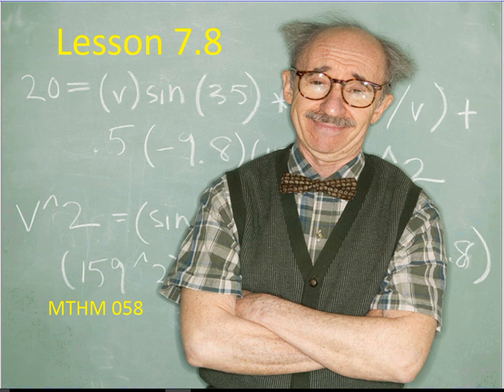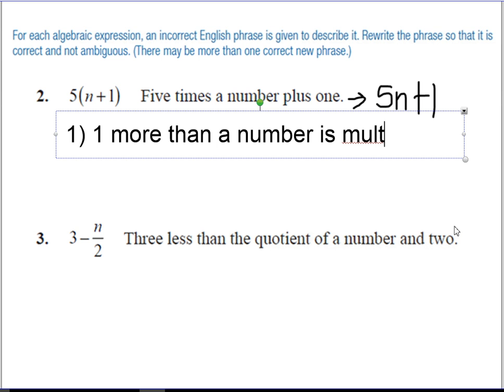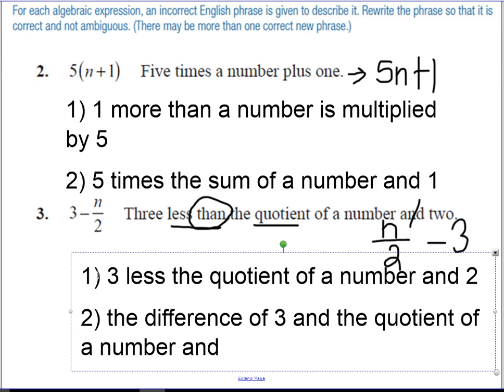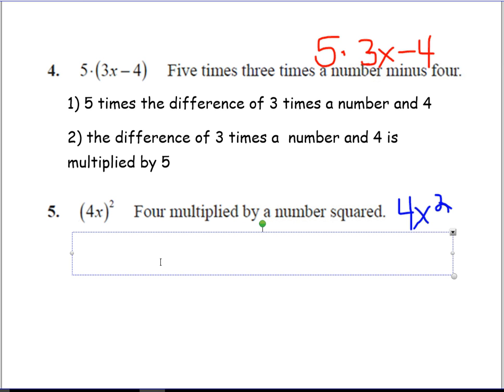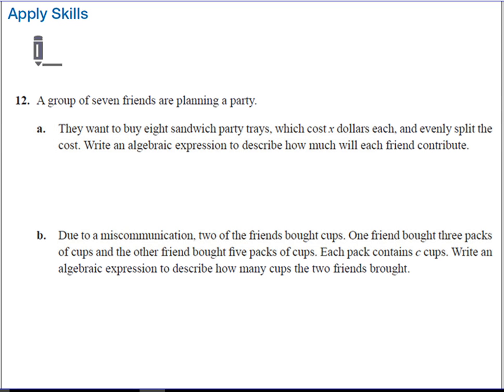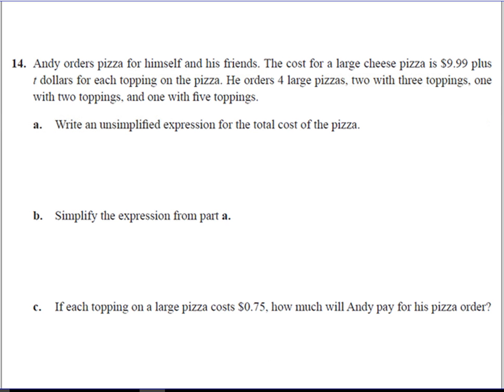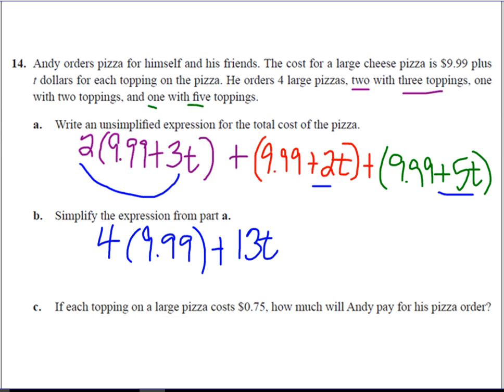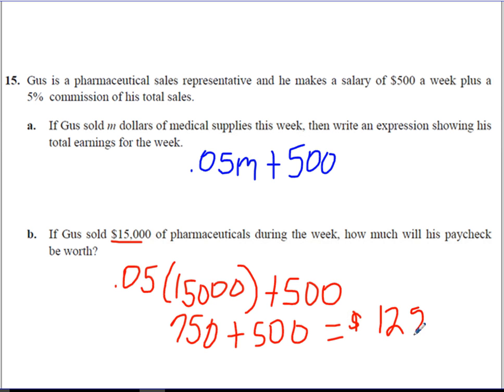MTHM 058 Section 7.8